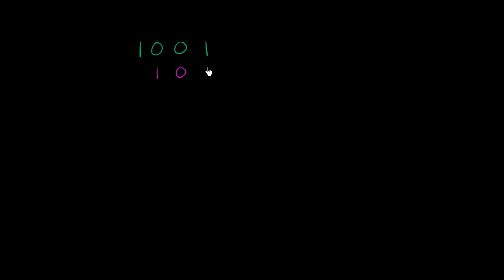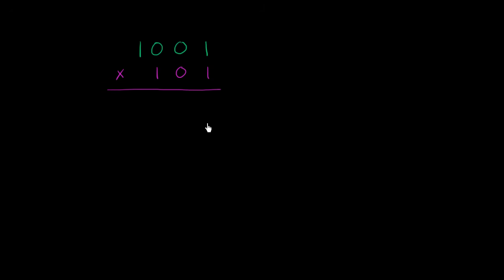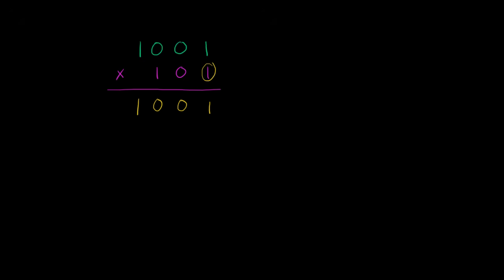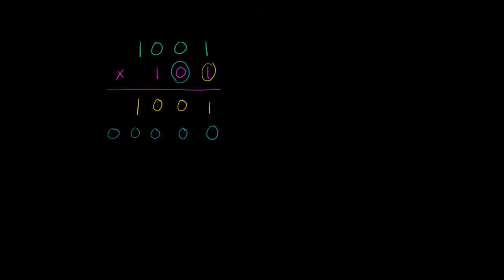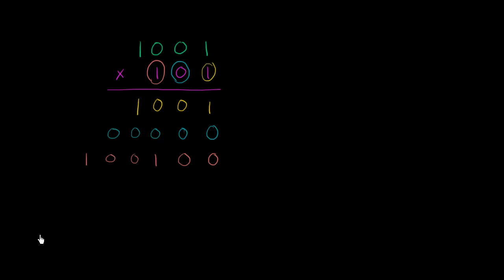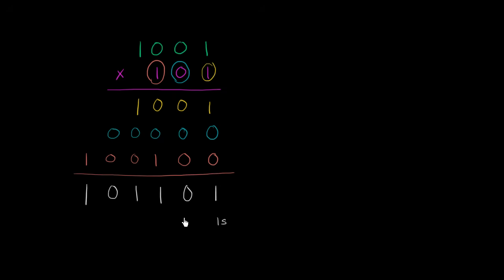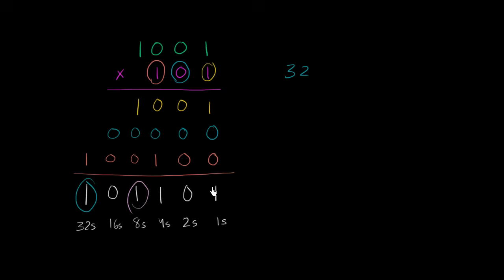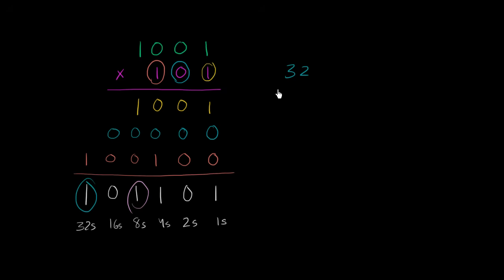Multiplying in binary | Applying mathematical reasoning | Pre-Algebra | Khan Academy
Courses on Khan Academy are always 100% free. Start practicing—and saving your progress—now